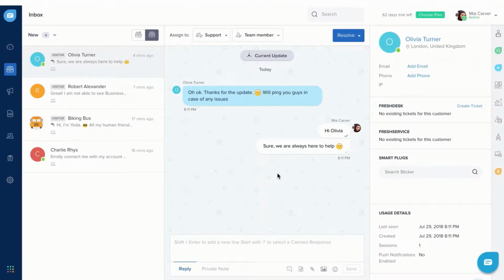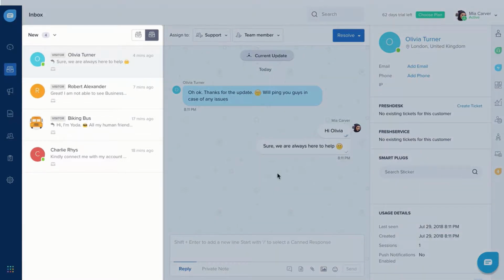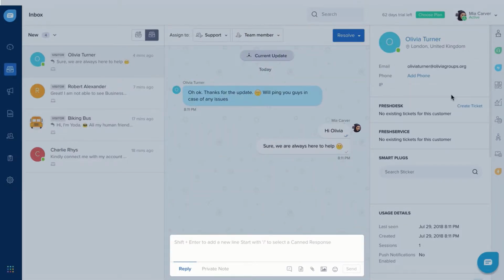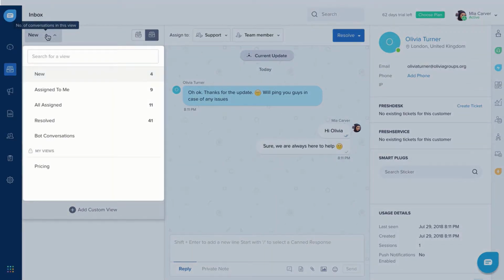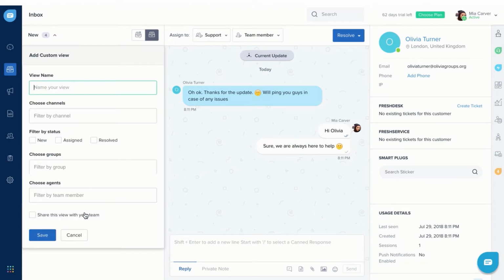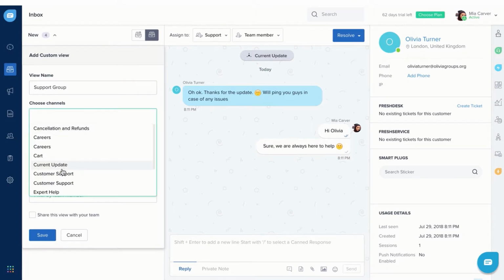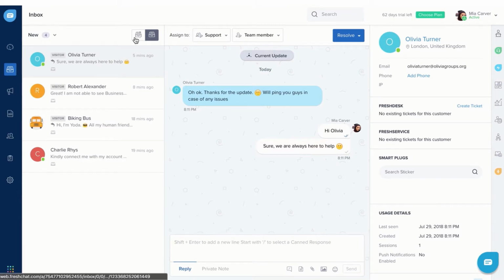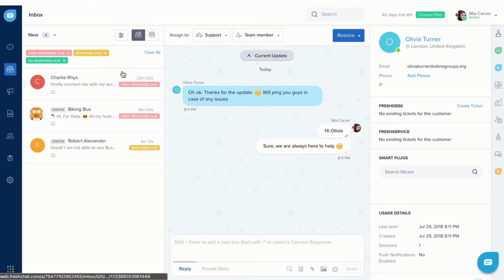Managing Inbox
Learn how to use the Freshchat Inbox.